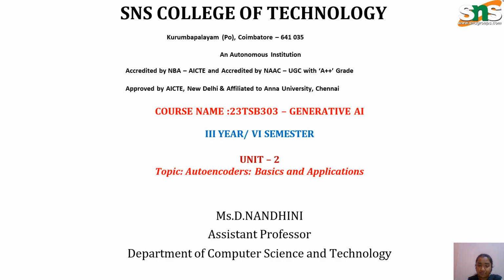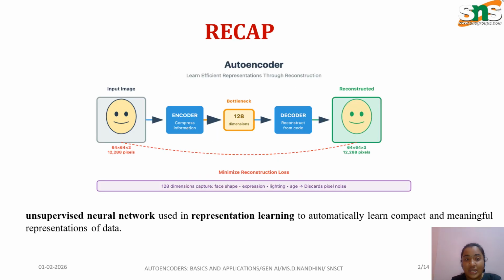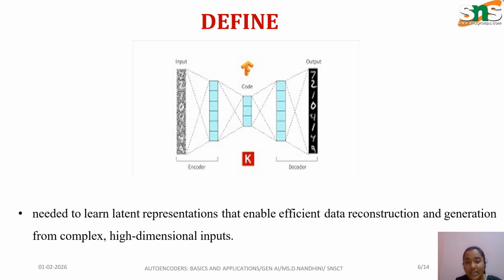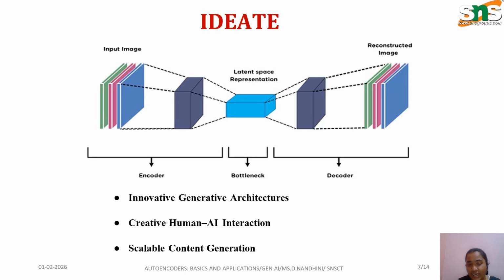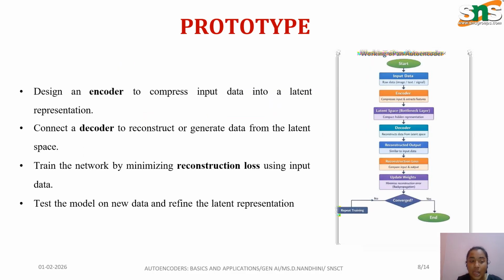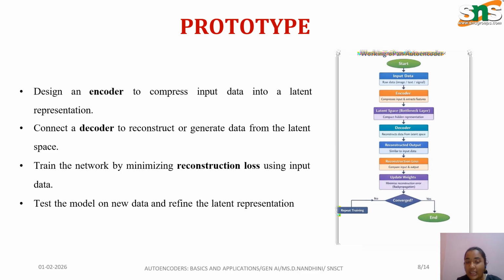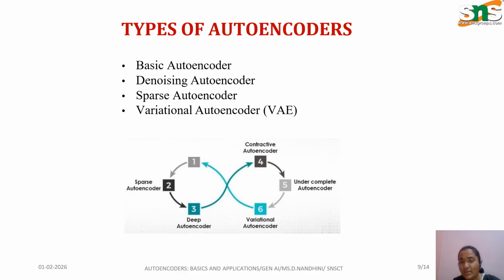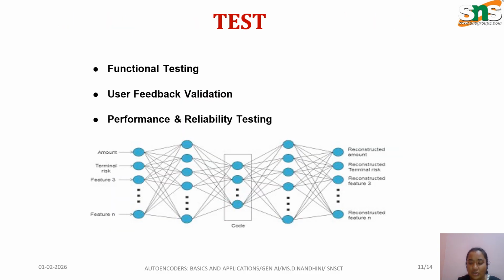Autoencoder Basic And Application|Generative AI|SNSInstitutions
An Autoencoder is a neural network model that learns to represent input data efficiently by encoding it into a compressed latent space and then decoding it to reconstruct the original input. The fundamental idea is to capture the most important features of the data while removing redundancy. It consists of two parts: an encoder that reduces dimensionality and a decoder that rebuilds the data from the learned representation. Training is performed in an unsupervised manner using reconstruction loss, which measures the difference between the input and output. By minimizing this loss, the model learns meaningful internal representations. Autoencoders are widely applied in dimensionality reduction, noise removal (denoising autoencoders), anomaly detection, and feature extraction. They are also used in image compression, recommendation systems, and pretraining deep networks. Variants like sparse, denoising, and variational autoencoders extend their capabilities. Overall, autoencoders are powerful tools for representation learning and data reconstruction tasks.